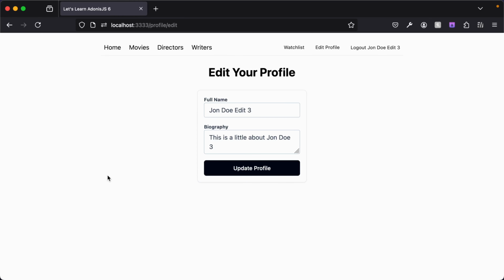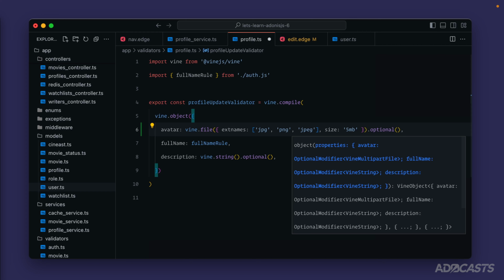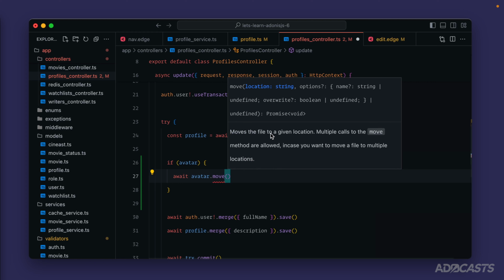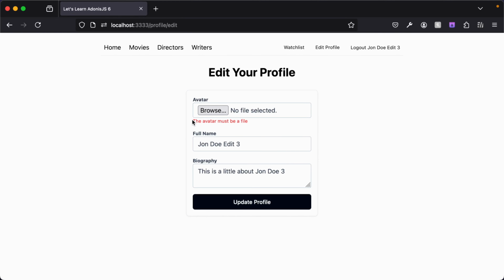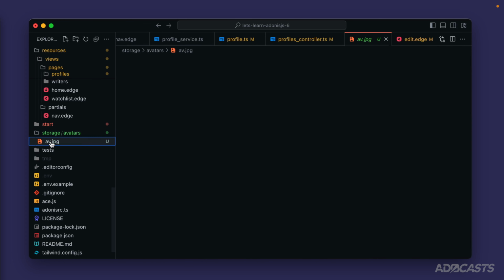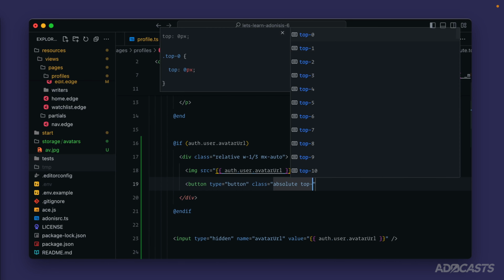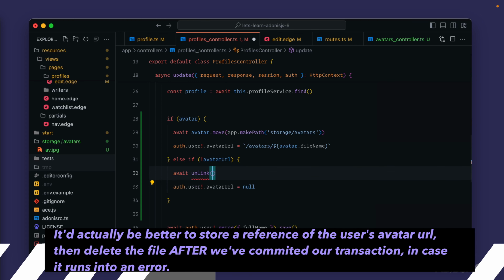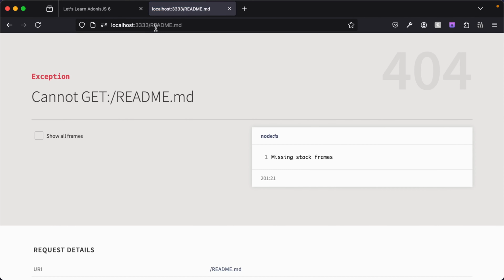Let's Learn AdonisJS 6: Ep 10.3 - Uploading and Displaying User Avatar Images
Learn how to upload and display images

In this lesson, we'll learn how to validate and upload avatar images into our project's storage. We'll then learn how we can easily display images we have contained within our app's storage

⏰ Timestamps
00:00 - Adding Avatar File Input Field
01:06 - Adding AvatarUrl Hidden Field
01:40 - Validating Avatar and AvatarUrl Fields
03:05 - MultipartFile Options
03:52 - Moving the Uploaded Image to Storage
05:25 - Storing the Image's Storage Path
06:03 - Removing A User's Avatar
06:20 - Enctype Multipart Form Data
07:30 - Downloading Stored Avatar Images
10:10 - Displaying Stored Avatar Images
10:53 - Allowing Users to Remove Their Avatar
12:36 - Deleting the User's Avatar Image on Remove
13:40 - Testing Our Upload & Remove Flow
14:10 - A Few Things To Notes

Socials